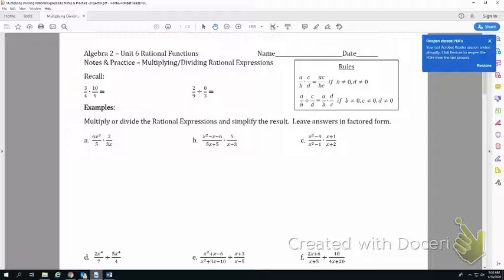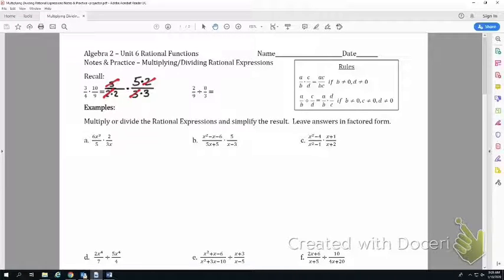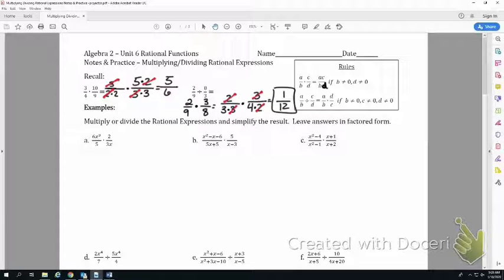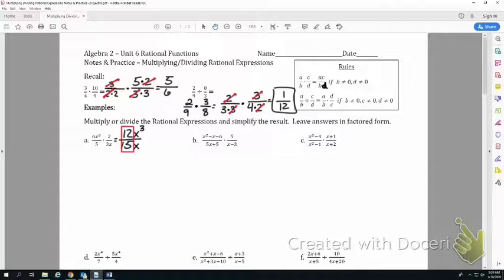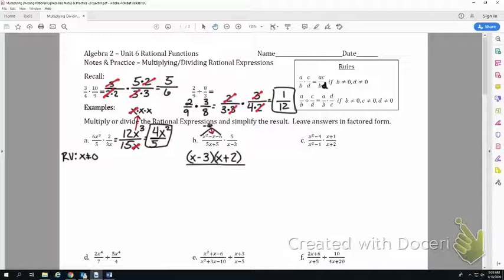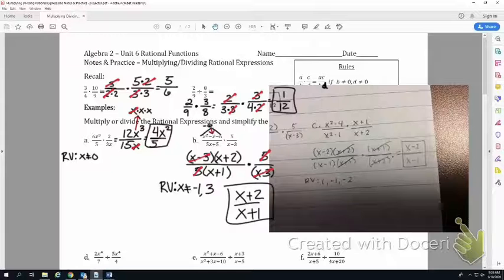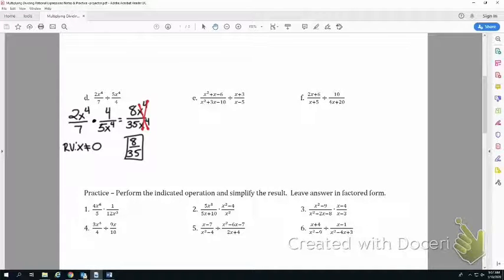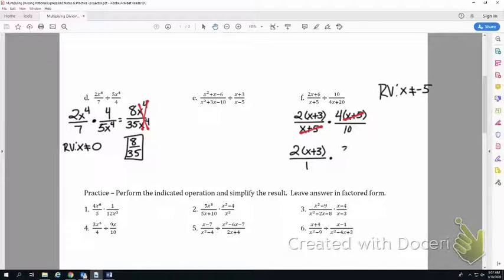Multiplying & Dividing Rational Expressions